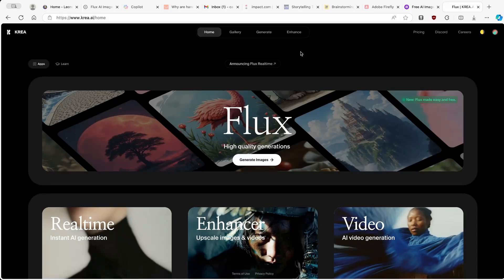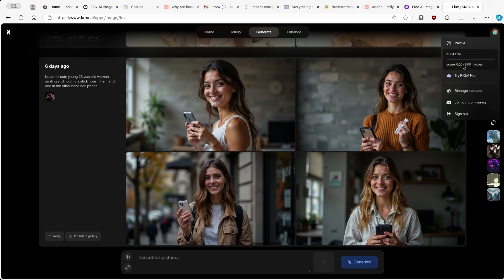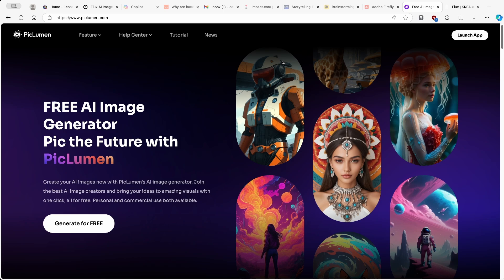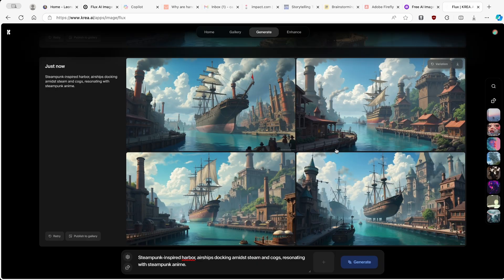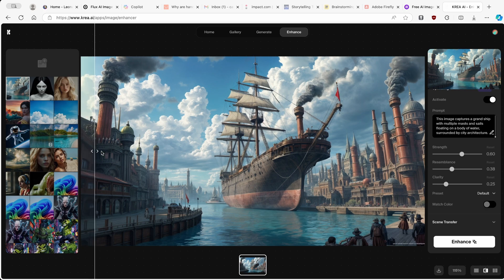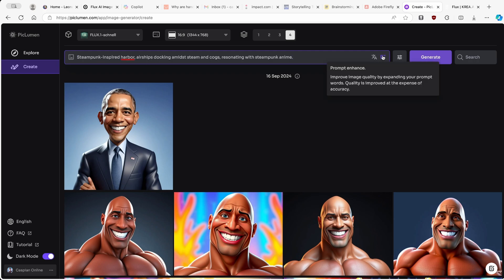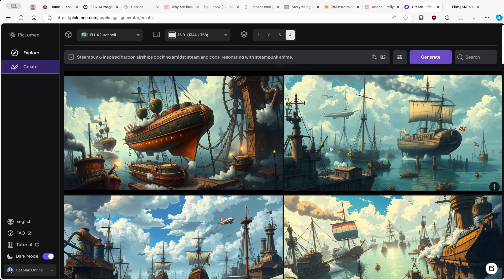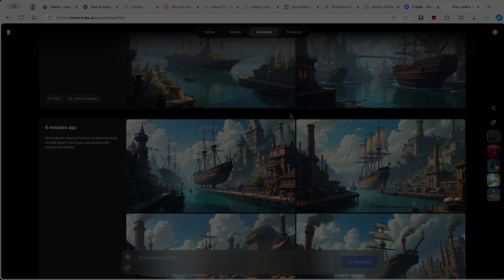FLUX Ai Image Generator | Free ways To Access Flux.1 Online | Flux Ai Tutorial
Explore Flux.ai with this comprehensive AI tutorial! Flux.ai is a free AI-powered image generator that creates breathtaking visuals in various styles, including 3D Pixar, anime, line art, realistic renderings, and 2D cartoons. Using its advanced text-to-image tool, you can easily bring your ideas to life by transforming written prompts into vivid images. Additionally, Flux.ai offers an image-to-image feature, allowing you to effortlessly modify and enhance existing visuals by changing their style. This tutorial will walk you through Flux.ai’s powerful features, such as image expansion, background removal, and access to the renowned Flux Schnell model for creating remarkable artwork.